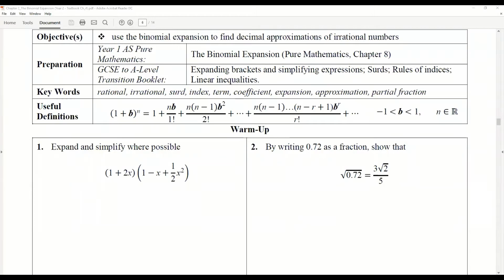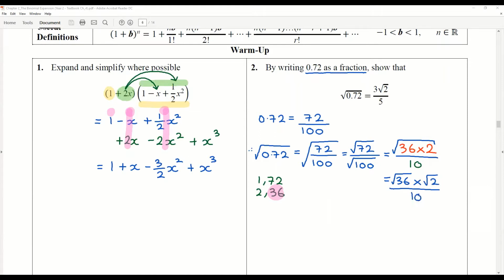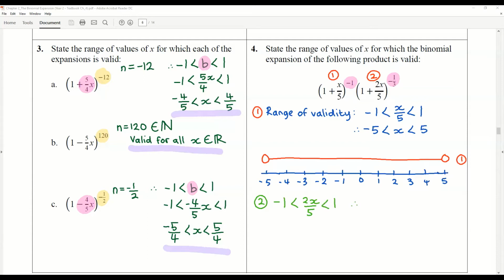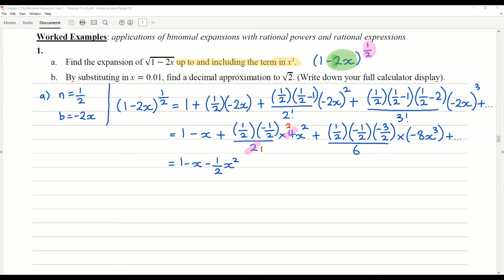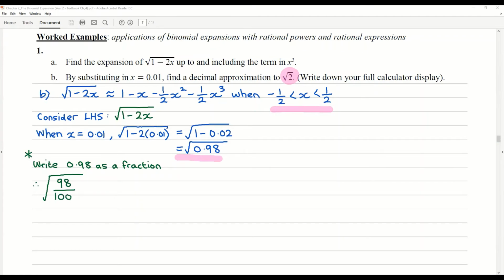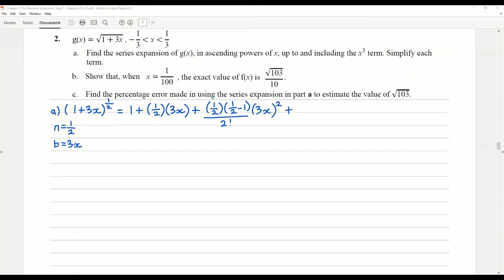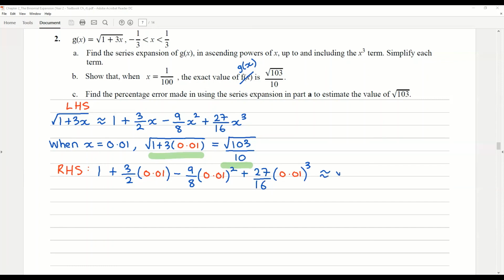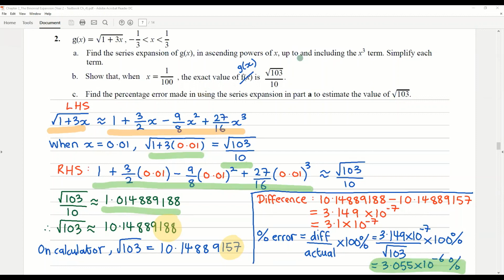Lesson 2, Chapter 2.2: The Binomial Expansion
Year 2 Pure Mathematics.
Here we look at some problem-solving scenarios involving the binomial expansion. e.g. Multiplying two expansions and approximating surds.

Introduction: 00:00
Solution to Warm-Up Q1: 1:35
Solution to Warm-Up Q2: 4:13
Solution to Warm-Up Q3: 7:34
Solution to Warm-Up Q4: 11:56

Worked Example 1 Part a): 16:33
Worked Example 1 Part b): 26:00
Worked Example 2 Part a): 34:20
Worked Example 2 Part b): 39:29
Worked Example 2 Part c): 41:37